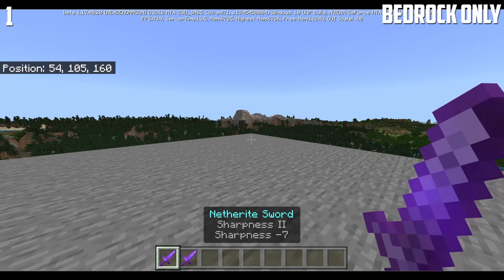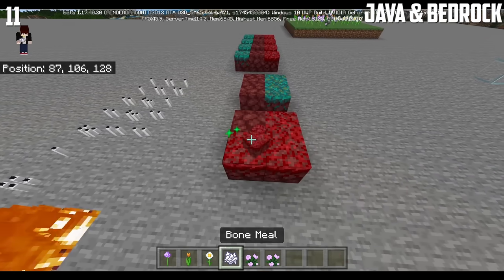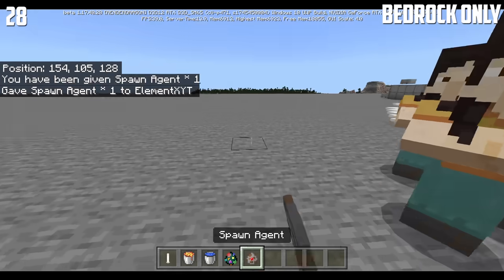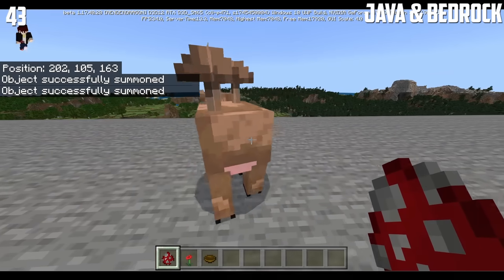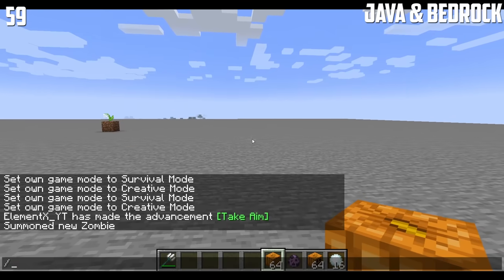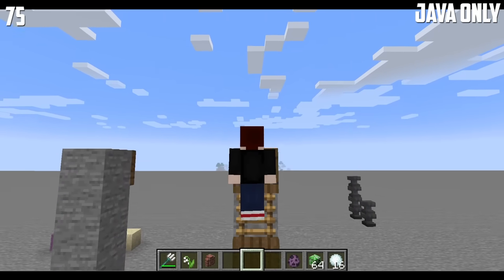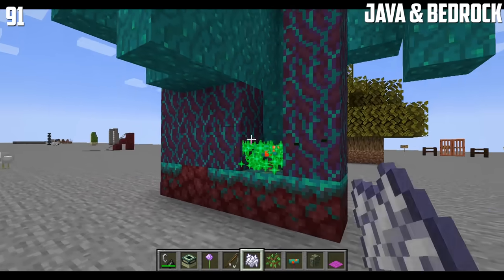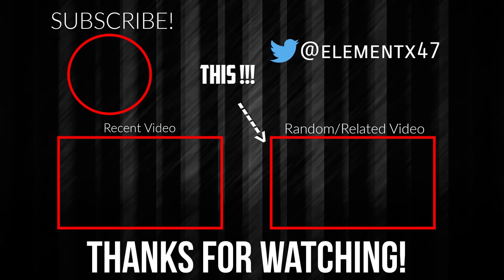100 Minecraft Secrets you had no idea about!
These are some of the coolest 100 minecraft secrets that you probably have never heard or have any idea about. These features are pretty hard to find so please, enjoy the video and if you liked this minecraft secret video, share this with your friends because youtube doesnt do a good job of sharing
■■■■■■■■■■■■ Music(s) used ■■■■■■■■■■■■■
    ) Darude Sandstorm